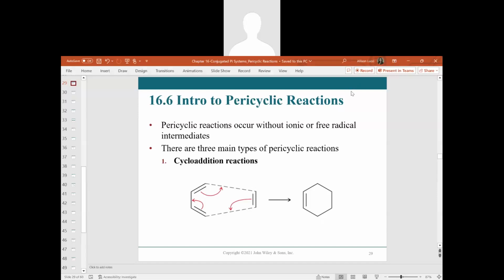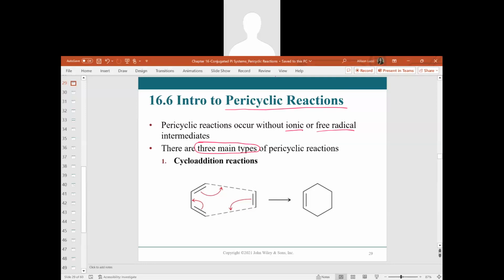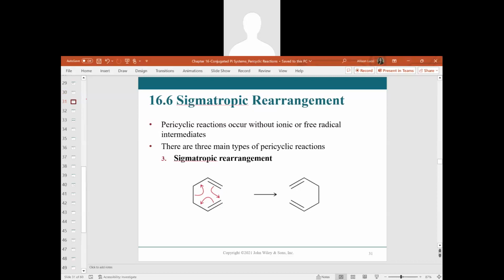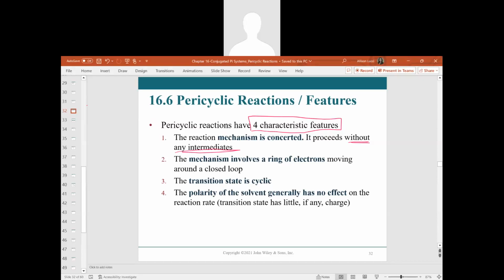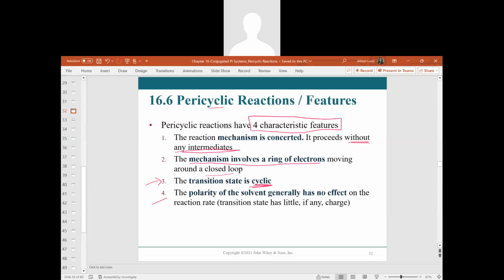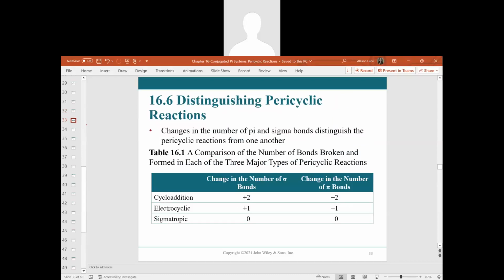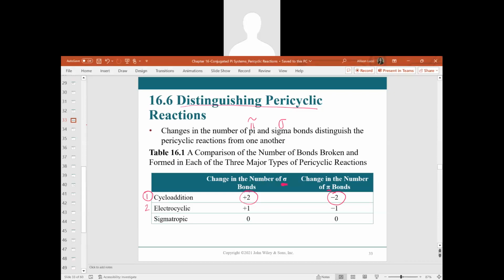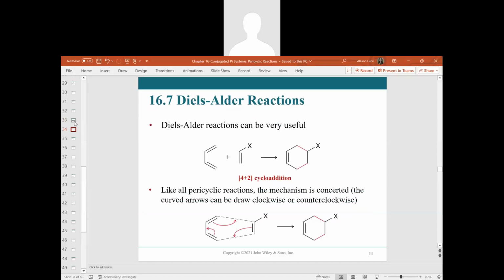Klein Chapter 16 section 6 Introduction to Pericyclic Reactions